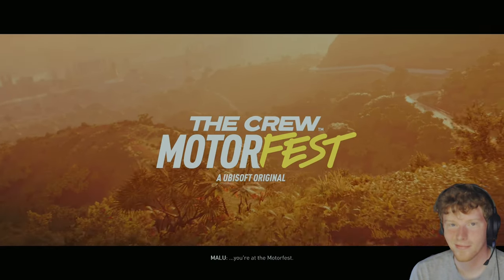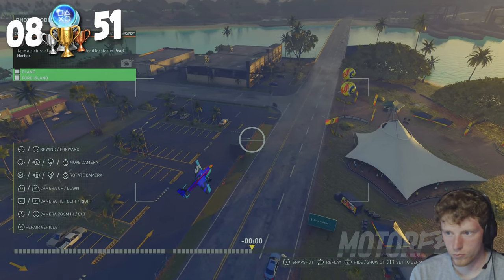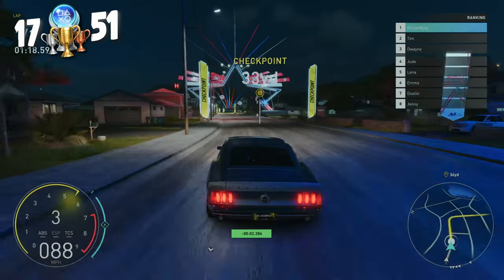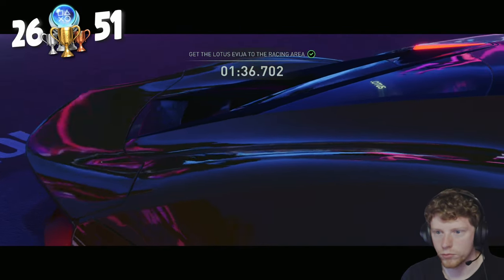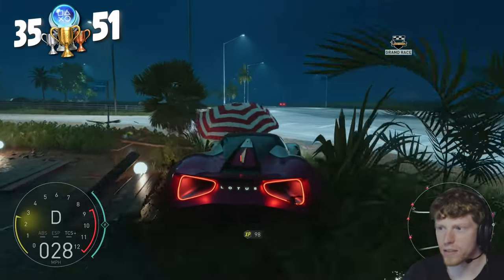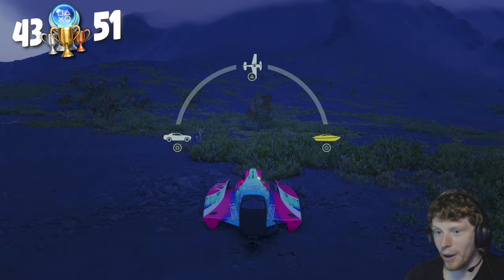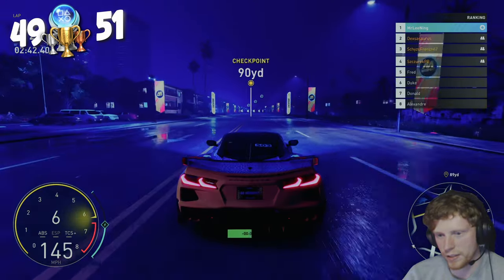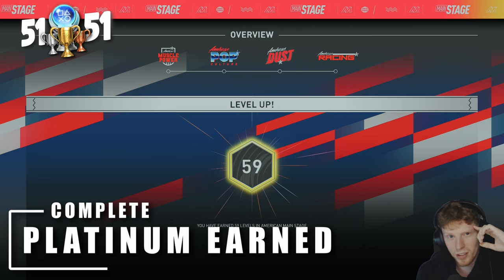I Beat 100% of The Crew Motorfest, Here's What Happened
In this video I wanted to visit Hawaii and get the Platinum Trophy for The Crew Motorfest. This Platinum was super fun, and should only take around 25 hours but I ended up spending 60 hours exploring Hawaii and completing its various events and activities.

My platinum trophy hunting continues as I add The Crew Motorfest to my PS4, PS5 Trophies Collection! 🏆

Chapters:
00:00 Intro
00:53 Step 1: Complete 9 Playlists
09:32 Step 2: Misc
15:00 Step 3: Co-Op
16:42 Platinum & Outro